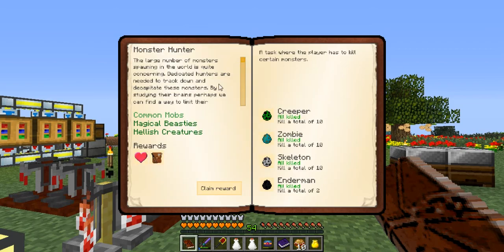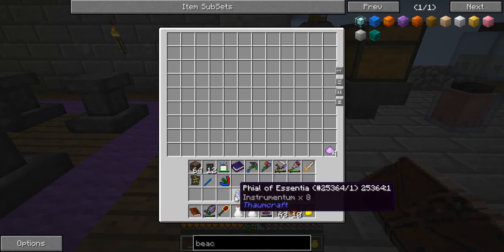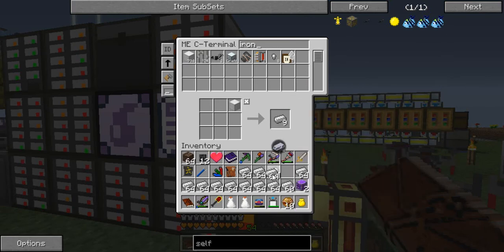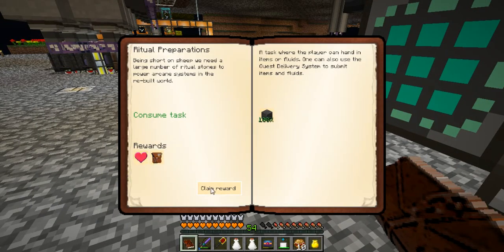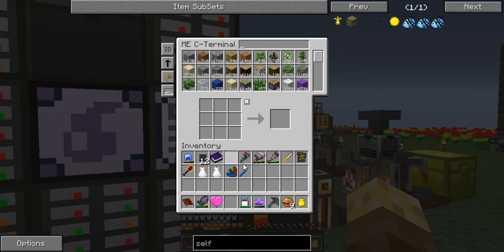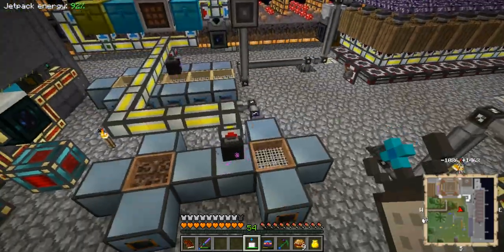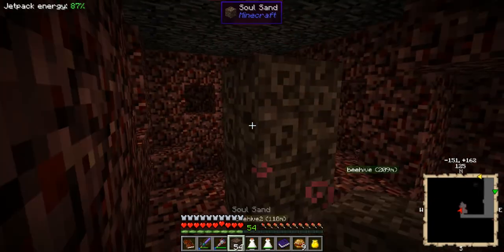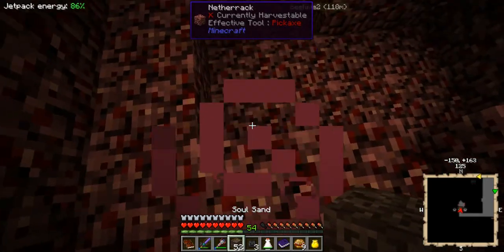Minecraft Agrarian Skies with Stien Part 29: You Wither Star!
Hello guys and welcome to Agrarian skies this is a modded skyblock available on the FTB launcher its very addictive and fun i encourage you to download it and see how you do :)